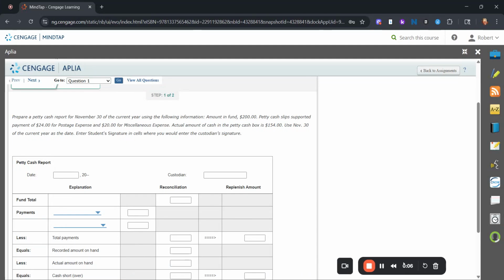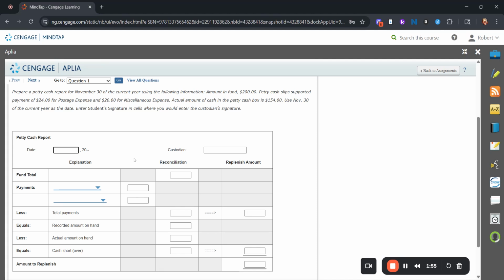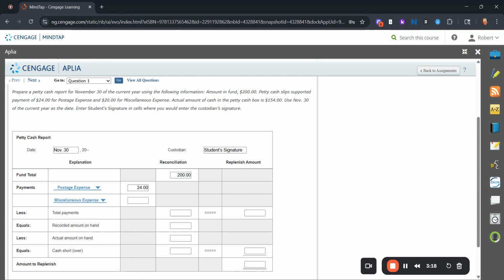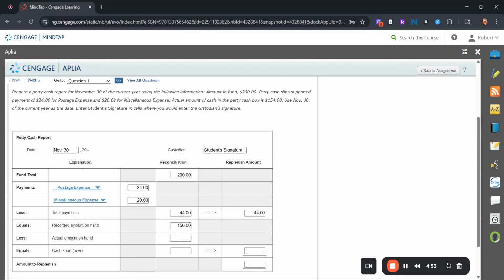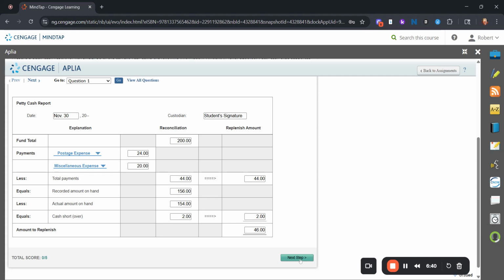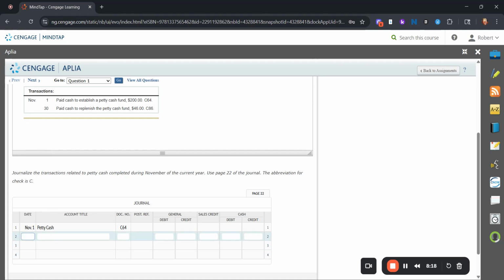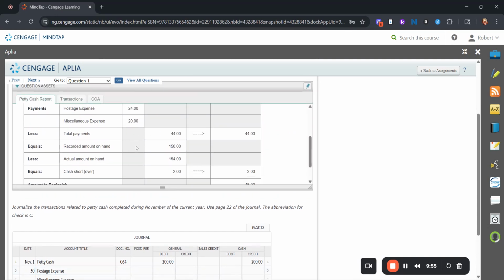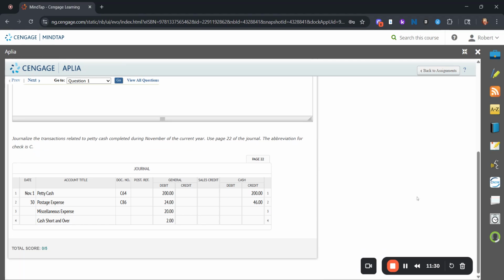5-4 Work Together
5-4 Work Together for Century 21 Accounting Multicolumn Journal 11e. Establishing and replenishing a petty cash fund.